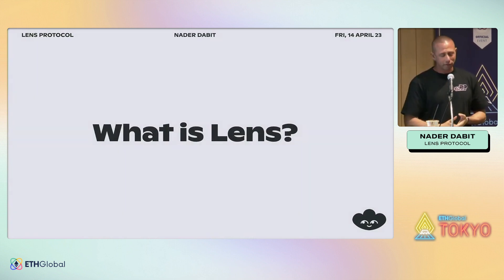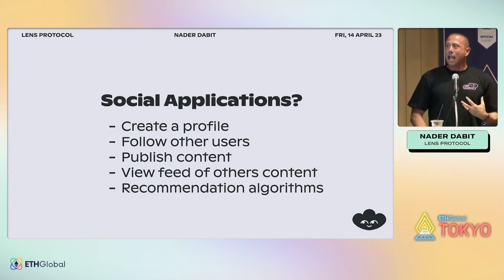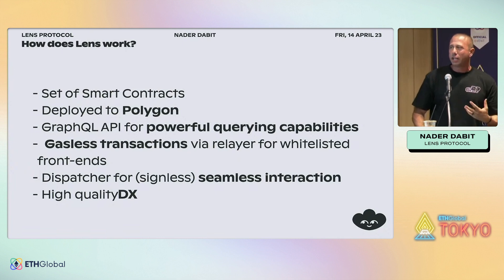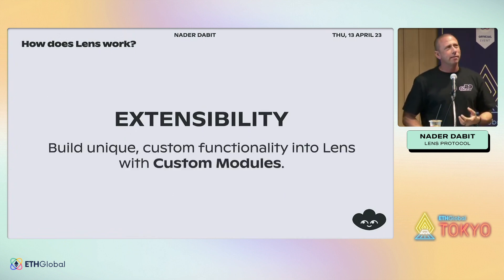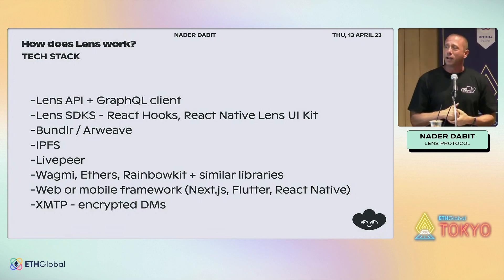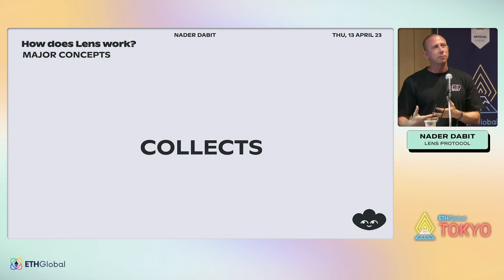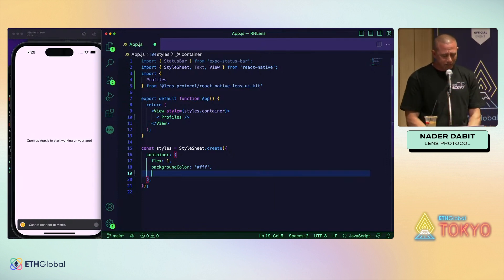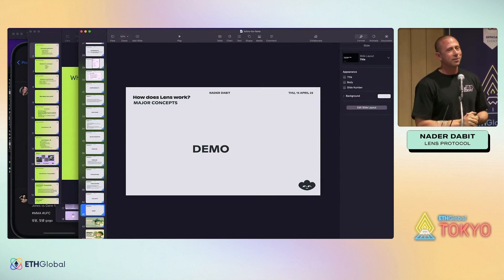Lens Protocol 🛠 Building Full Stack Web3 Social Applications - Nader Dabit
Join Nader Dabit from Lens Protocol for a workshop titled "Building Full Stack Web3 Social Applications".

Thank you to everyone who joined our first in-person appearance in 2023!
We are incredibly grateful for the support and contributions of all the hackers, tech mentors, judges, partners, and volunteers who made the ETHGlobal Tokyo event such a huge success. Without your dedication and expertise, this event would not have been possible.

We would also like to extend a special thank you to the attendees who traveled from over 59 countries to participate in the event. Your presence and involvement made it a truly international weekend, and we are thrilled to have had such a diverse group of participants. With over 1070 hackers it was a pleasure walking into Toranomon Hills and seeing such a talented pool of individuals. With over 22 workshops, 9 talks, and over $375,000 USD in prizes we hope you enjoyed the weekend full of hacking, meeting all our incredible partners and learning from enthusiasts of the space.

We are proud to have welcomed over 35% of attendees who were new to Web3. We hope this event sparked your interest in the world of blockchain and provided you with valuable insights and knowledge.

We cannot express enough gratitude to everyone who contributed to the success of ETHGlobal Tokyo. We are already looking forward to the next event and hope to see you all there! 🎉🚀